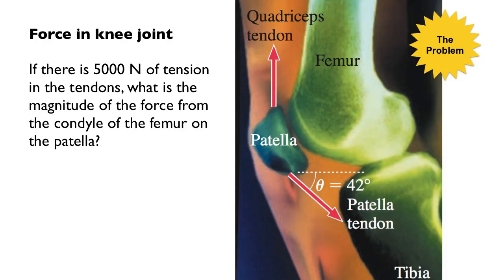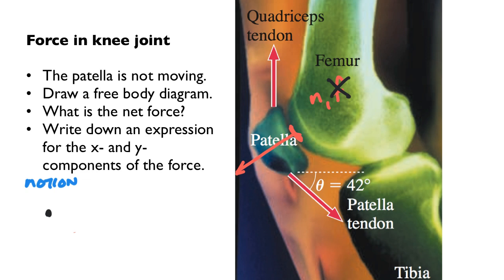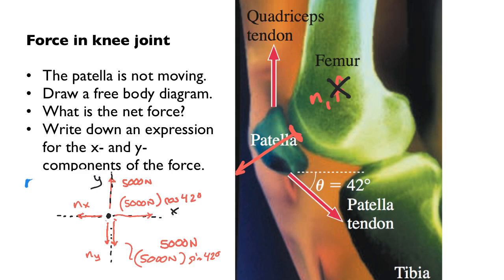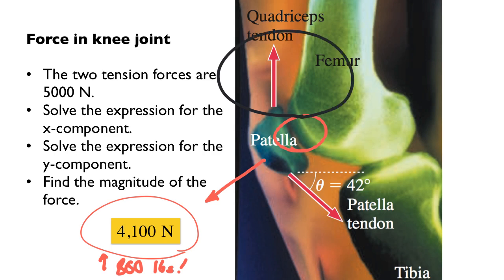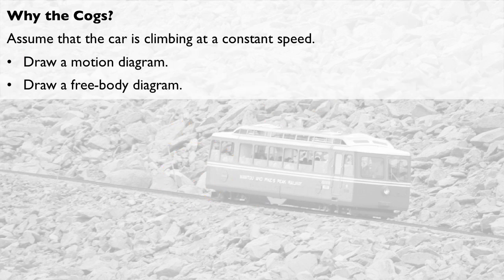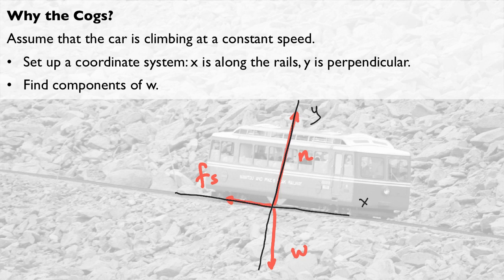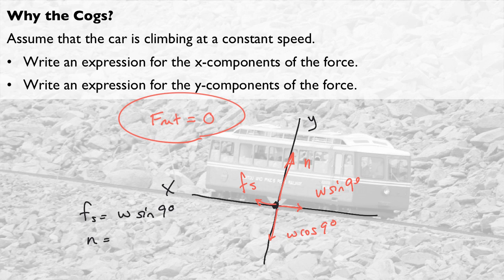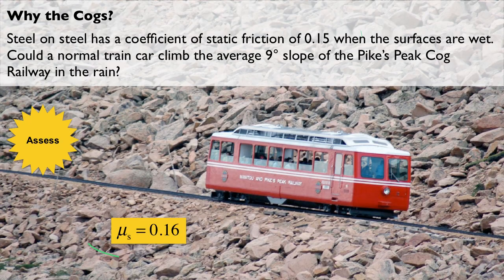Force and Motion, Part 4